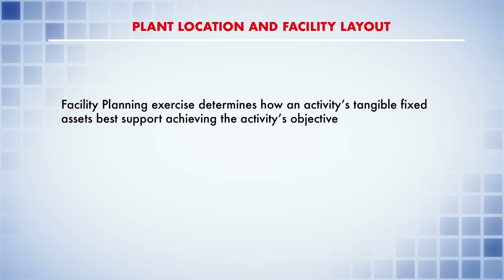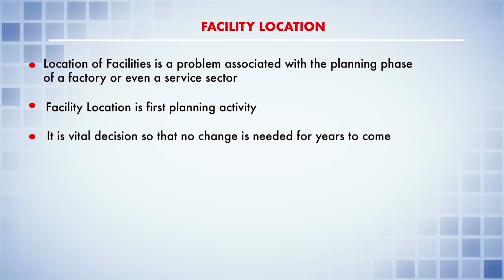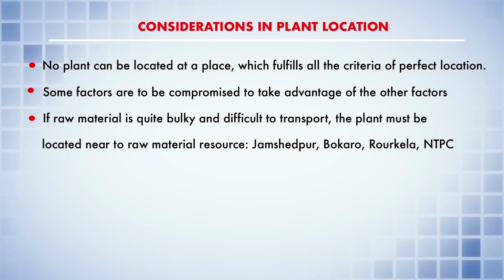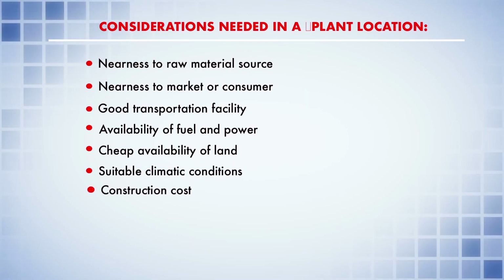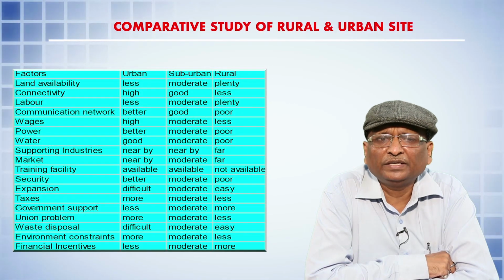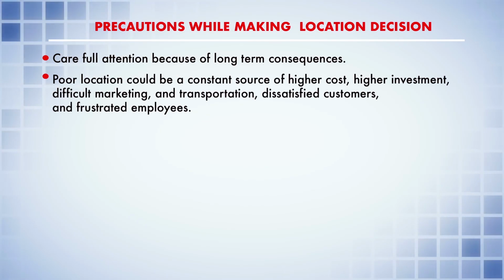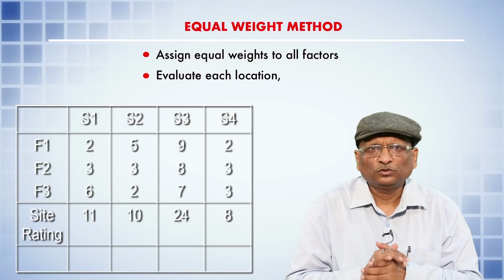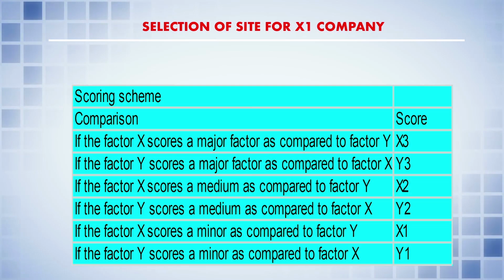Overview of Production Management-I